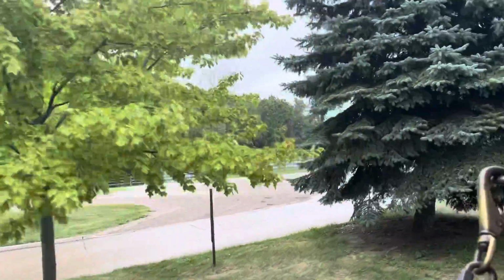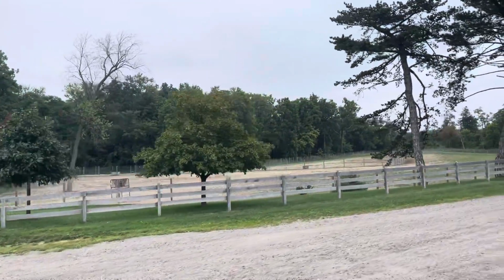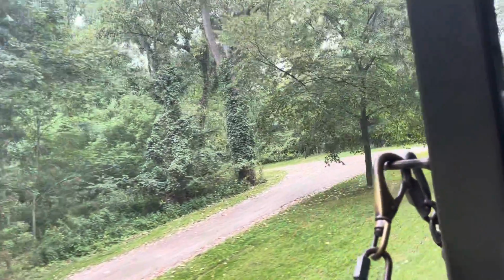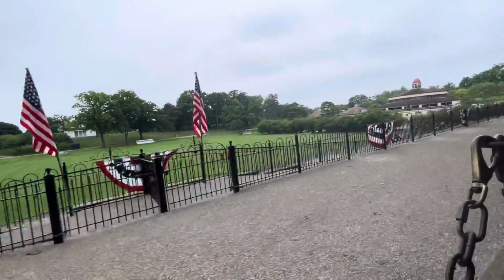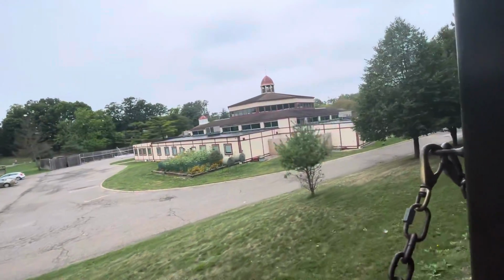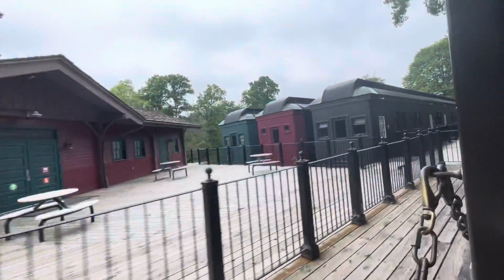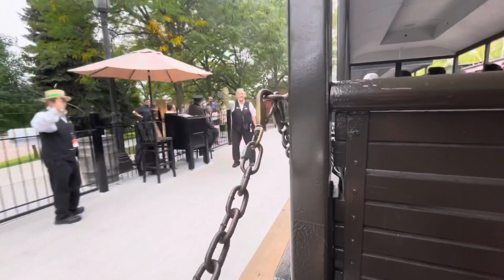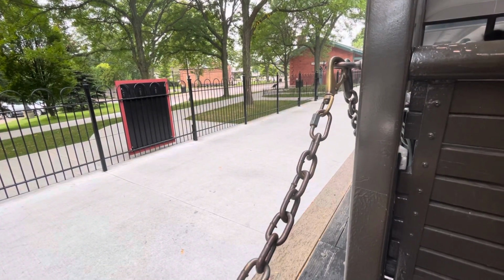Greenfield village train ride part 2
9/4/22
1:24 pm